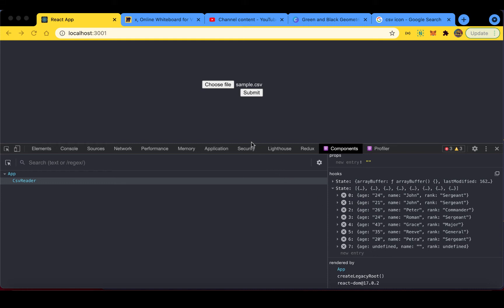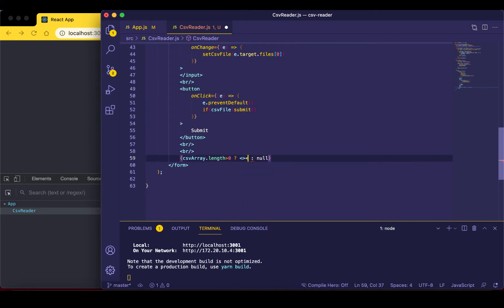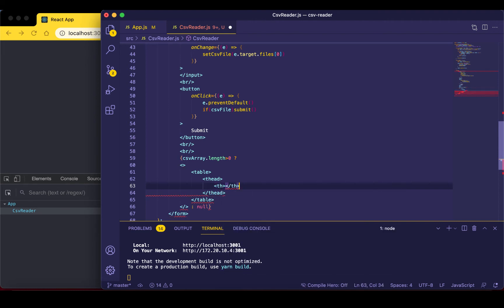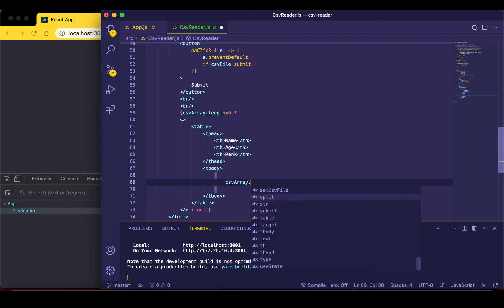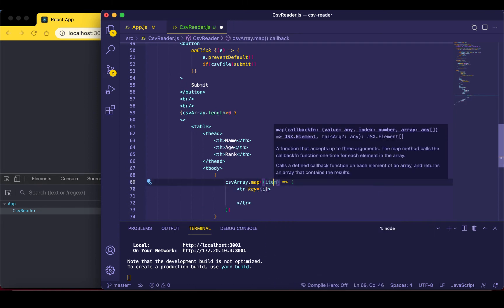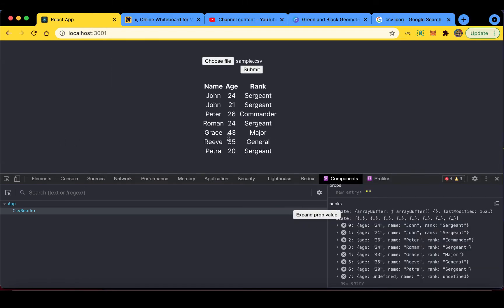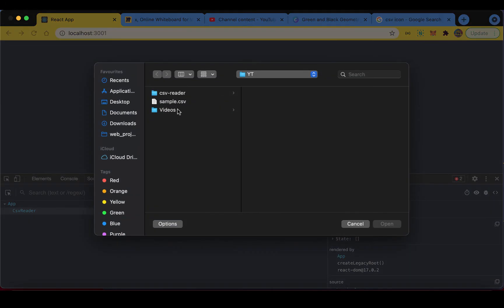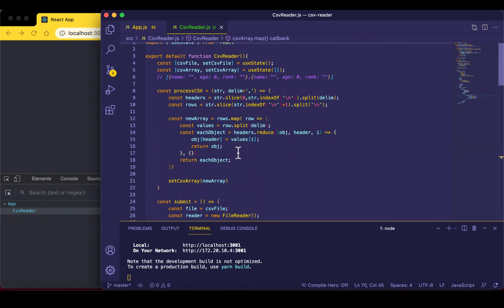Read Any CSV File with JavaScript 2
This video shows how you can map the parsed data into a table in your React app